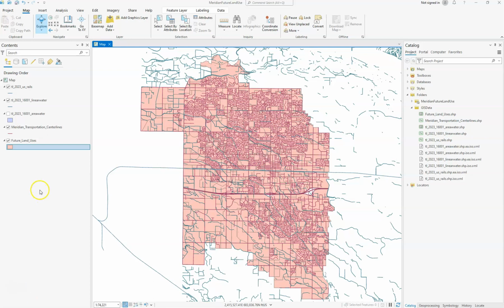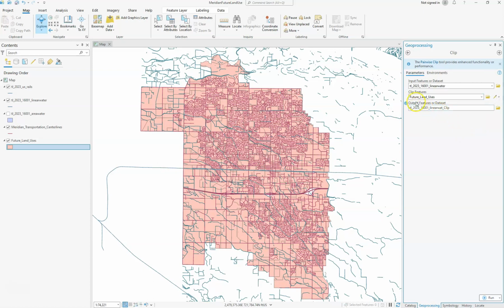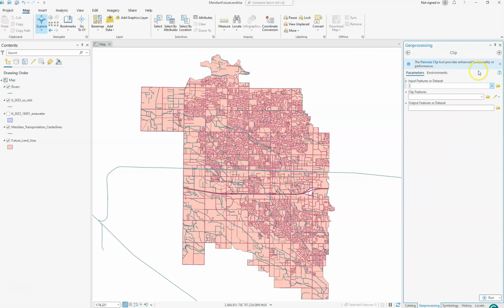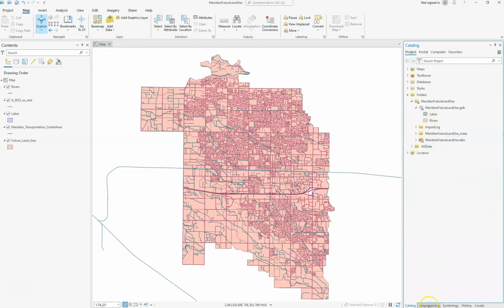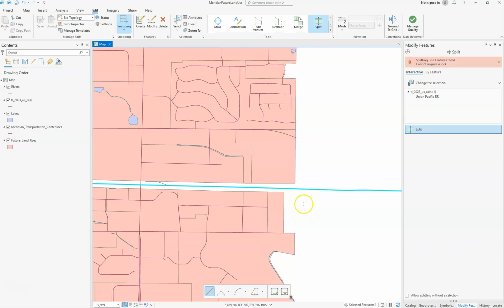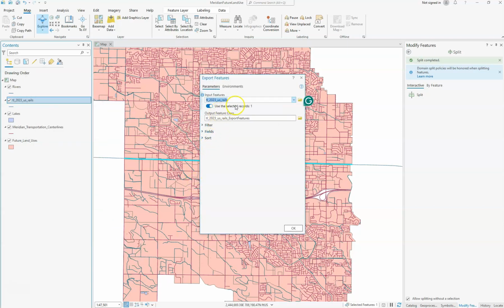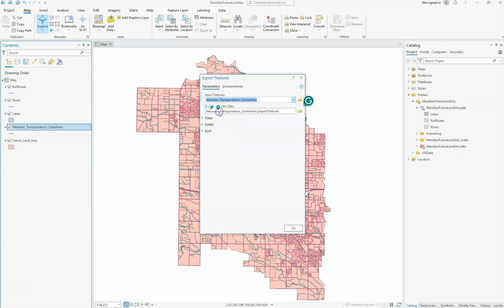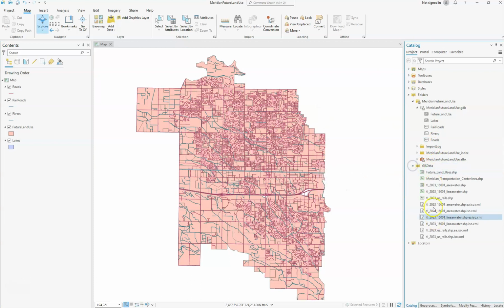Geoprocessing Tools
This video shows how to clip features and export layers to a geodatabase.